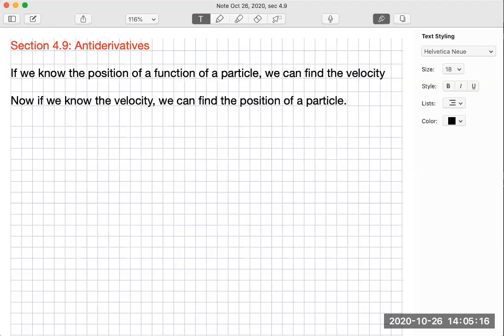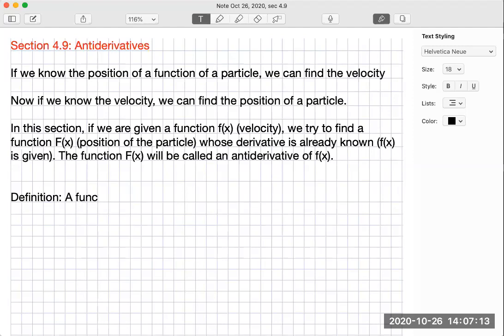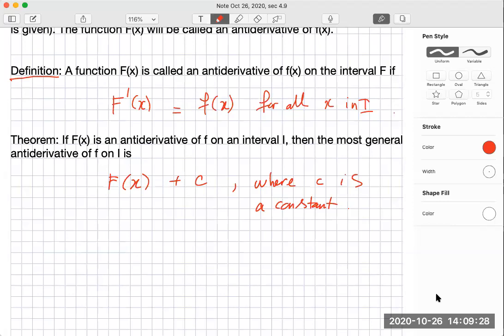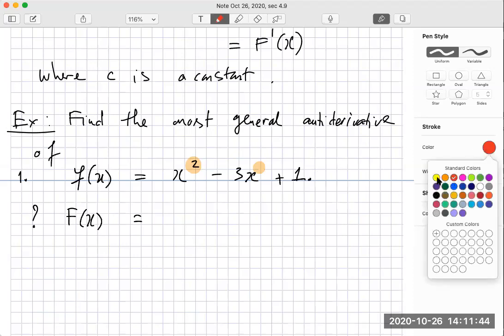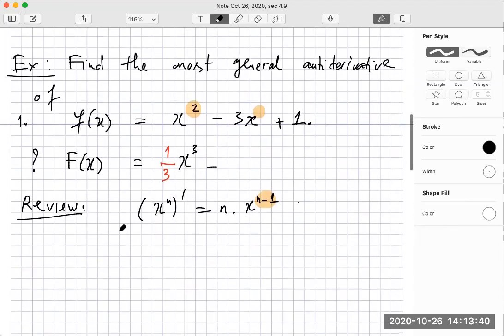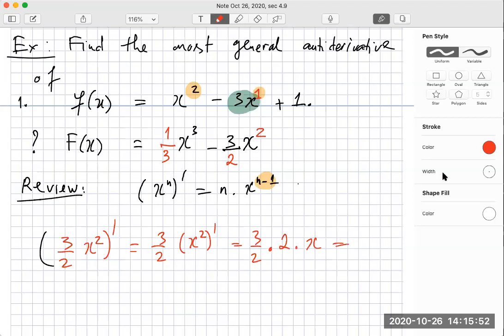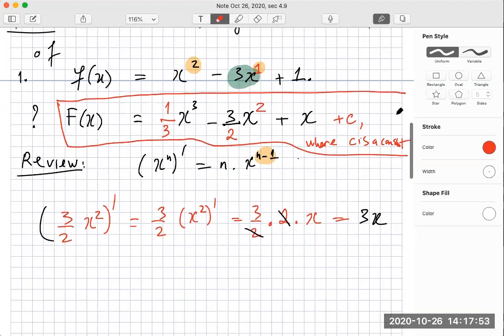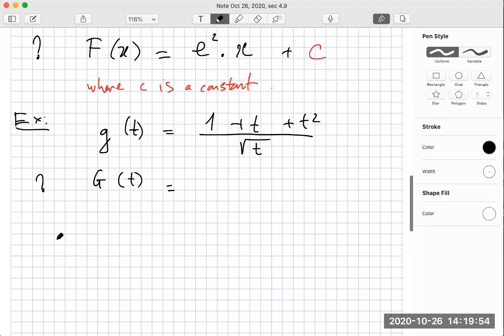Sec 4 9 Antideriavtive part 1